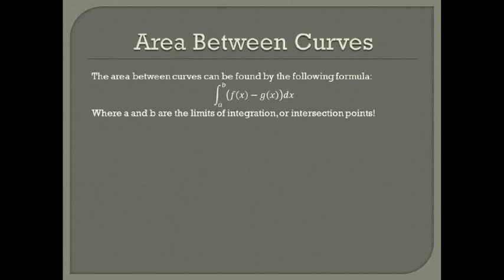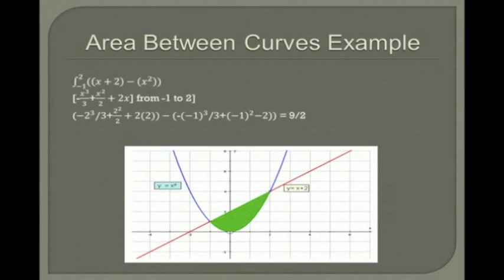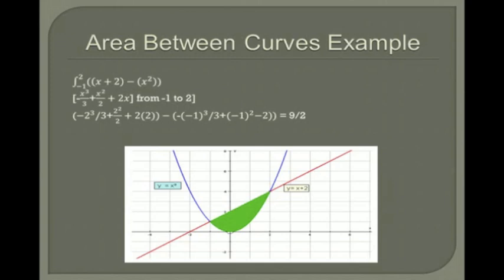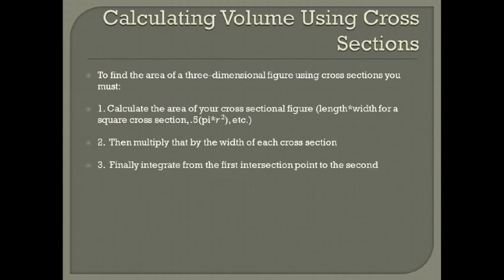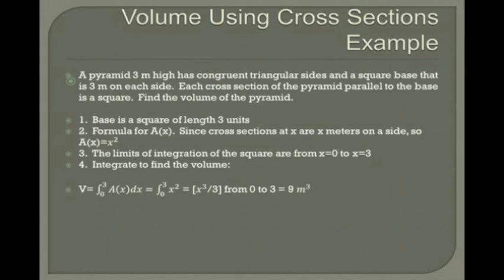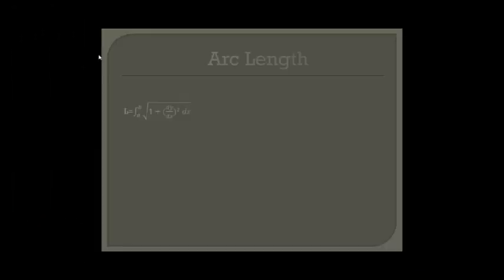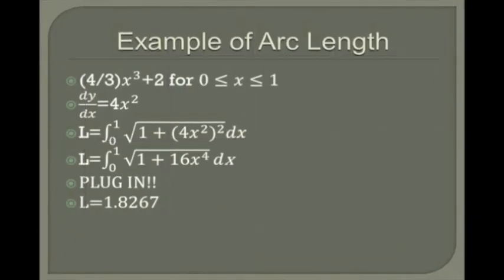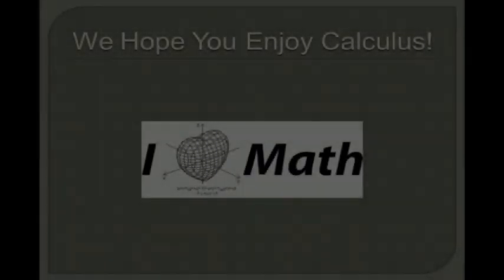Chapter 7 Applications of Definite Integrals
A review of the key concepts of Chapter 7